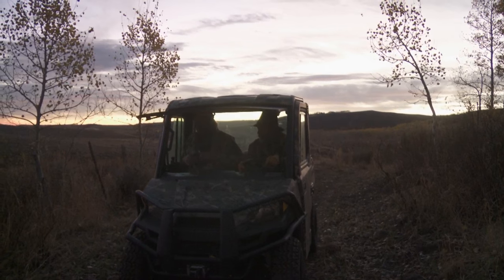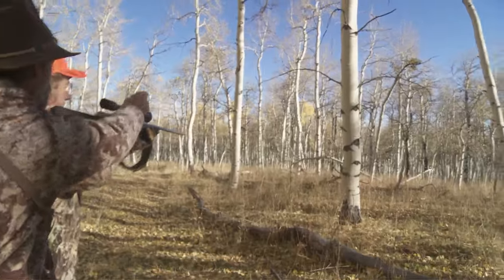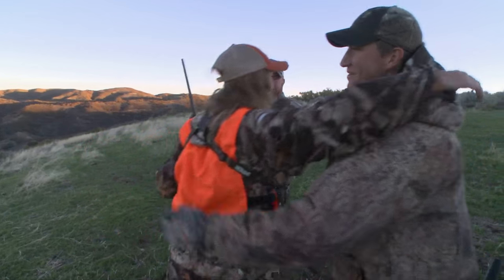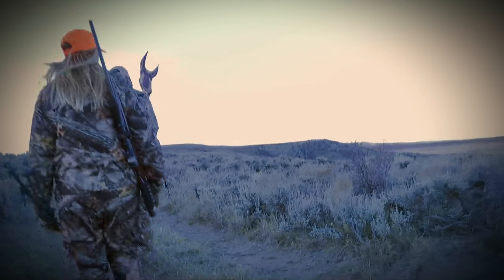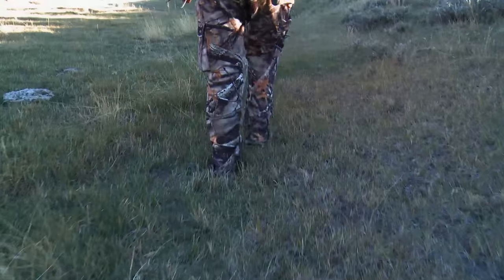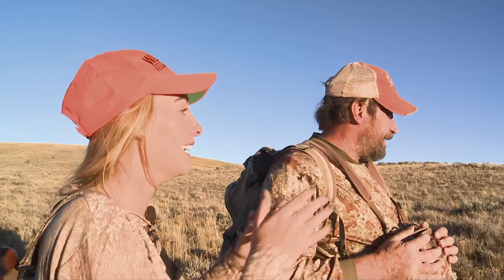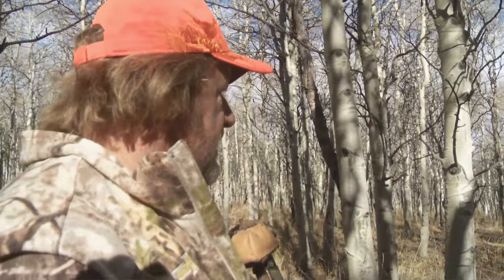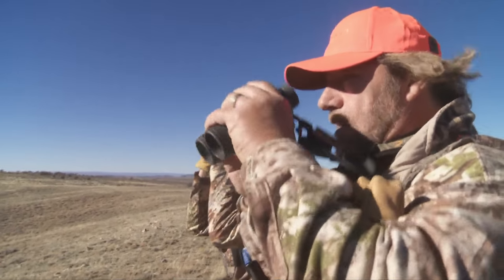Out West For Big Game Hunting